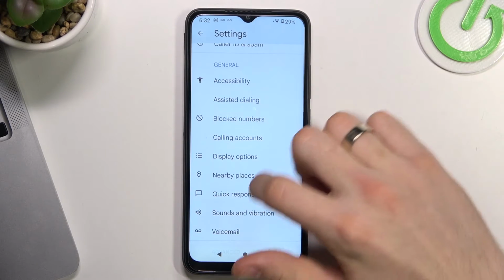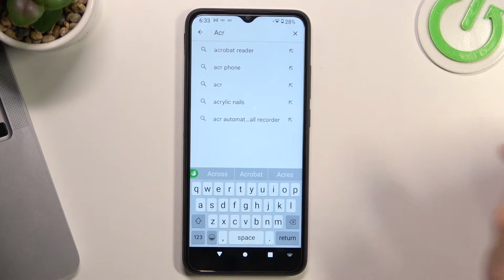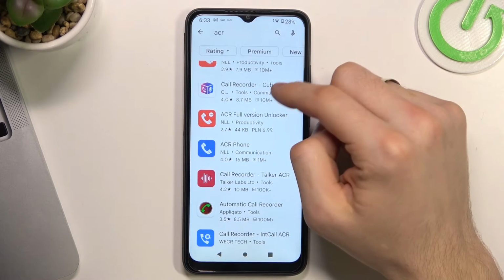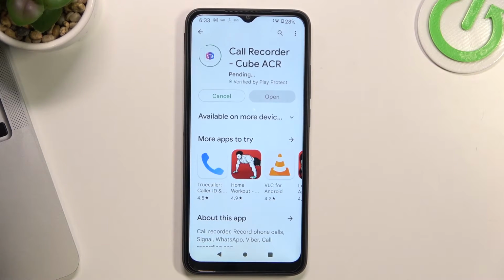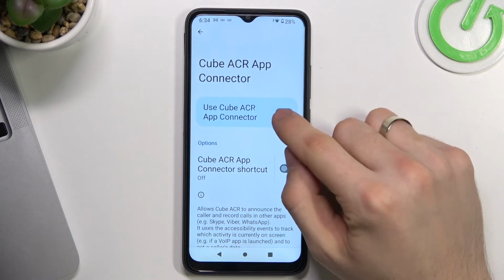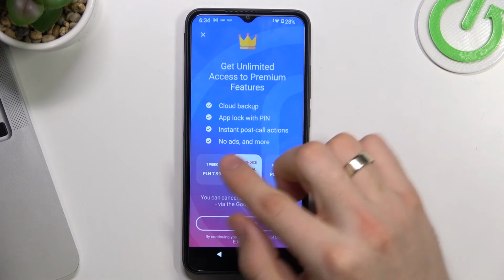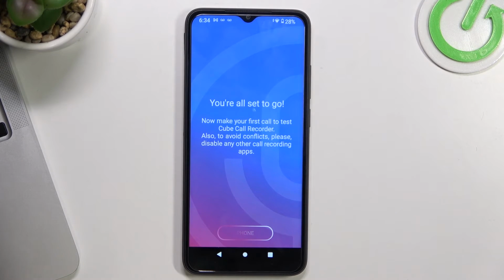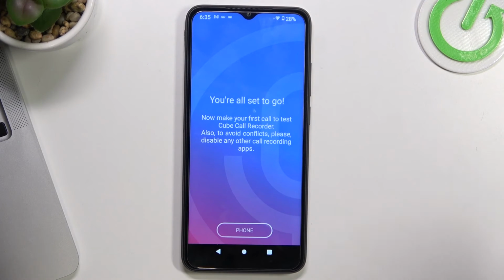How to Record Calls on XIAOMI Redmi A1 - Use Call Recorder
If you want to record calls on your Xiaomi Redmi A1 you need to watch this video tutorial. In this video manual our expert will show you all you need to know abour call recording on Xiaomi Redmi A1

How to record call on XIAOMI Redmi A1? How to use call recorder on XIAOMI Redmi A1? How to install calls recorder on XIAOMI Redmi A1?